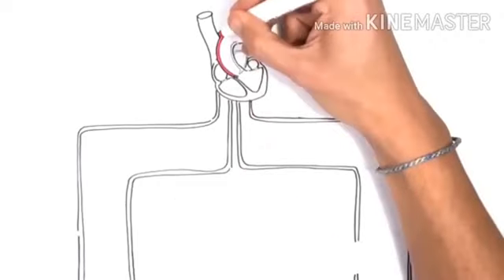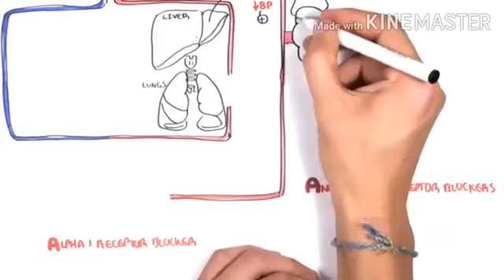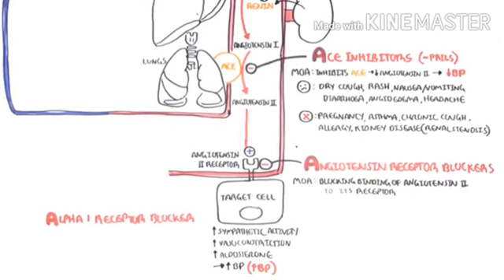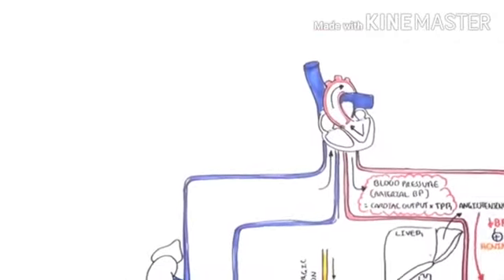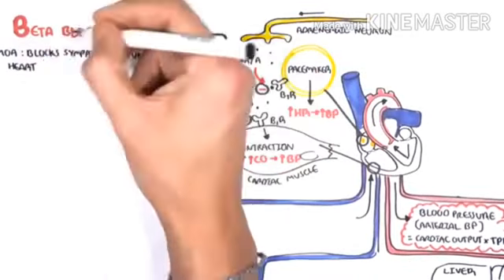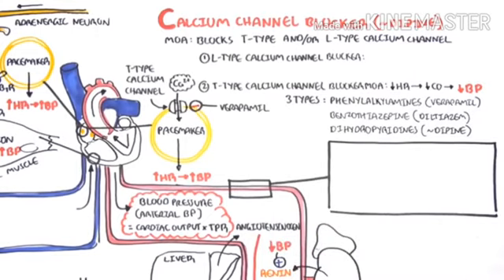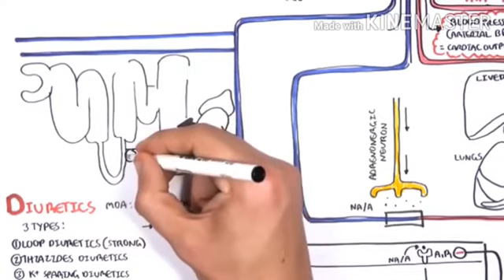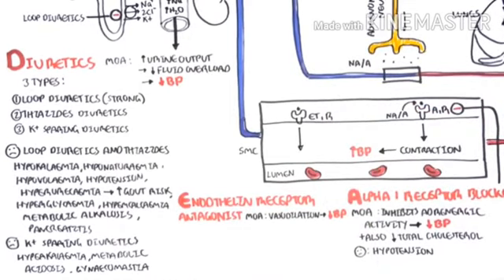Antihypertensive MOA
Antihypertensive agents